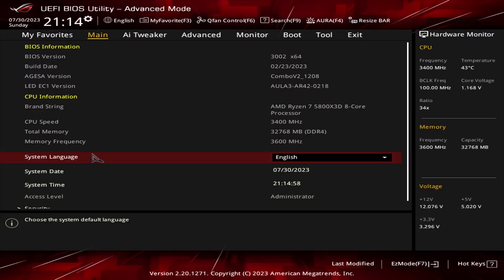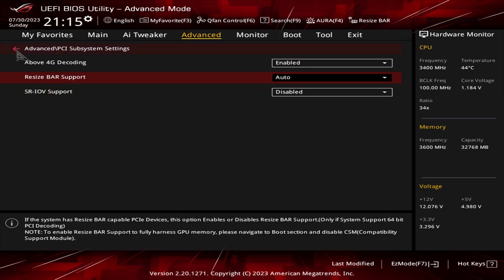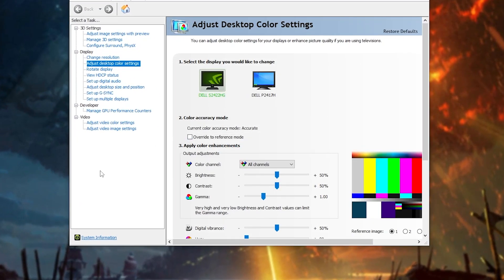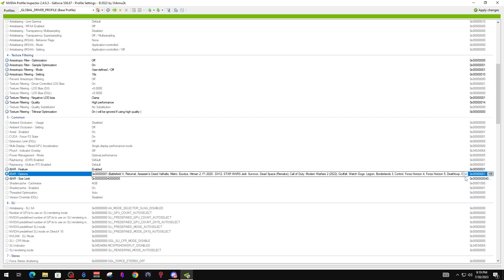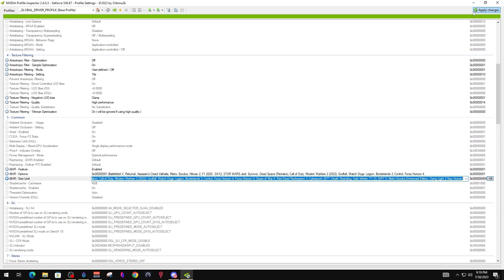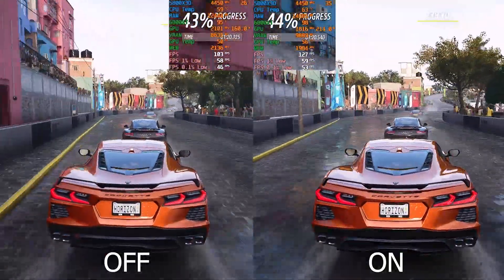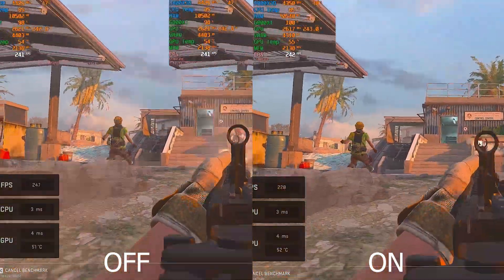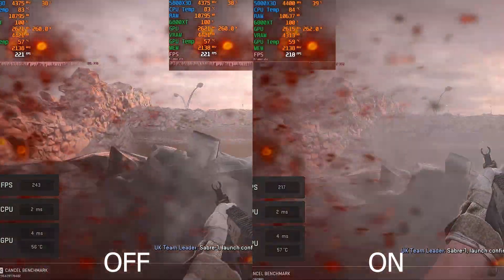Resizeble bar on vs off (Rebar) (SAM)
Resizeable bar on vs off.

0:00 Explaining resize bar
1:43 Bios enable resize bar example
2:30 AMD Software
2:50 Nvidia Control Panel
3:05 Nvidia Profile Inspector
4:12 Forza Horizon 5
5:10 Call of Duty Modern Warfare 2
6:19 Shadow of the Tomb Raider
9:31 GTA V
12:31 Hogwarts Legacy
13:54 Fortnite
19:05 Outro